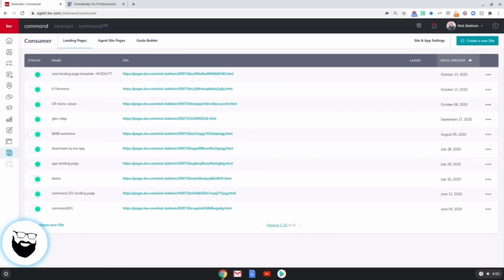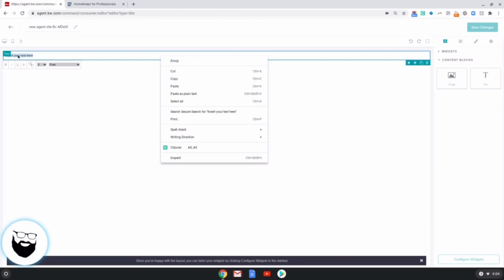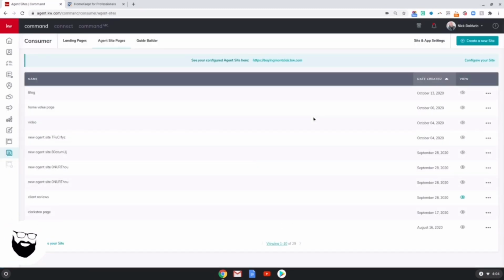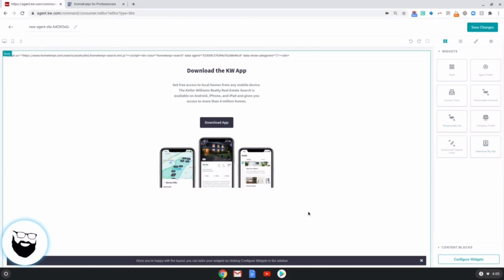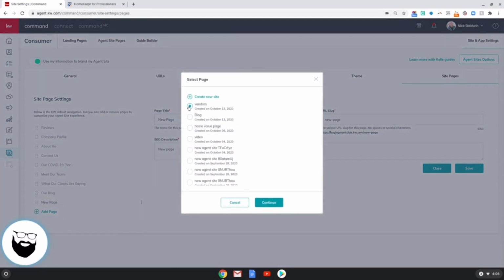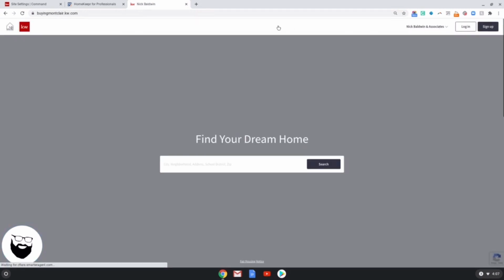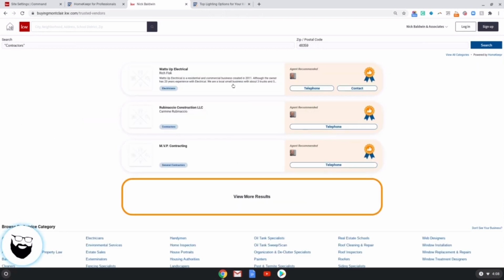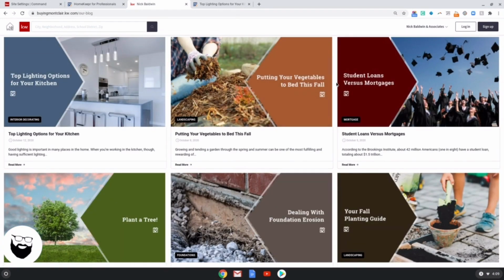Adding a Homekeepr Blog to Your KW Agent Site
Customize your KW agent site even more by adding your Homekeepr blog and trusted vendors.